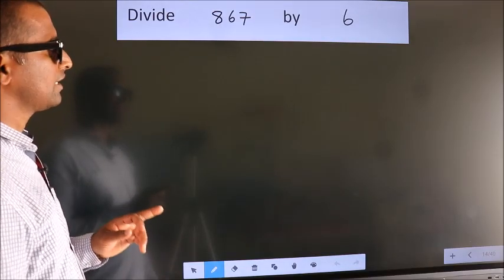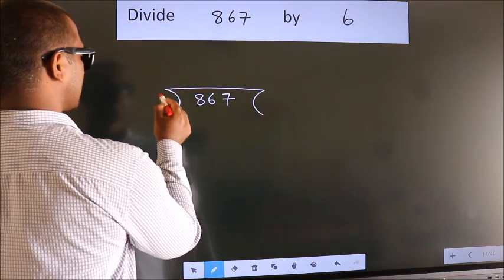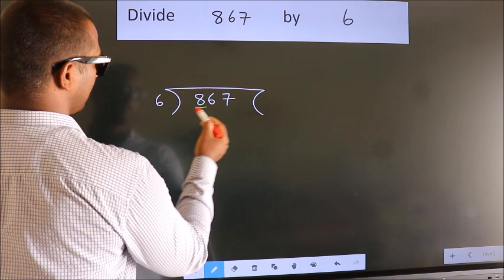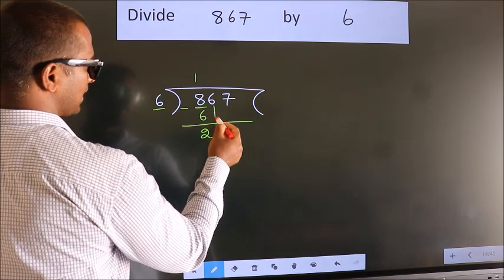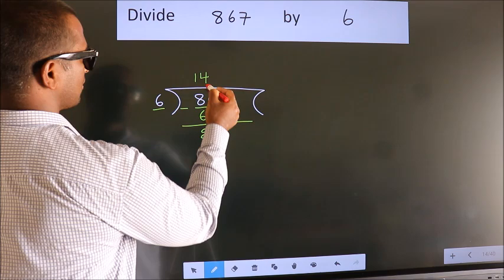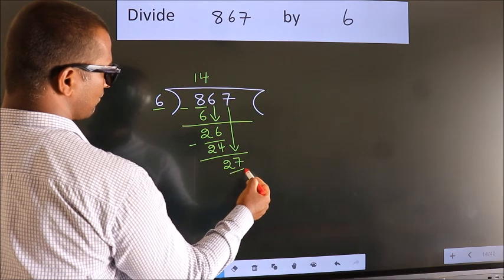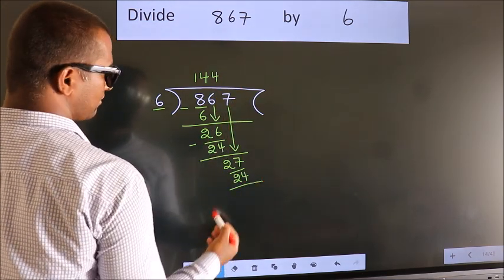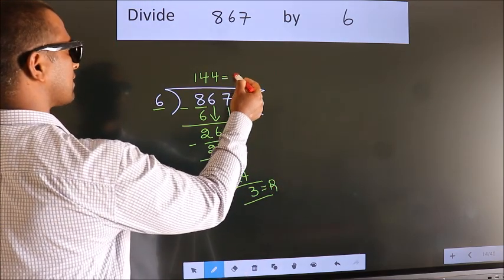Divide 867 by 6